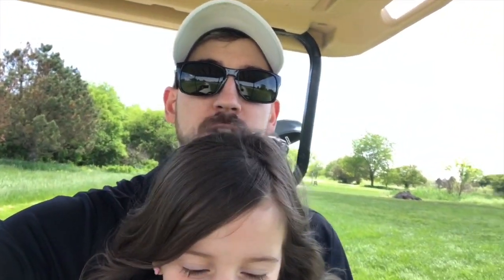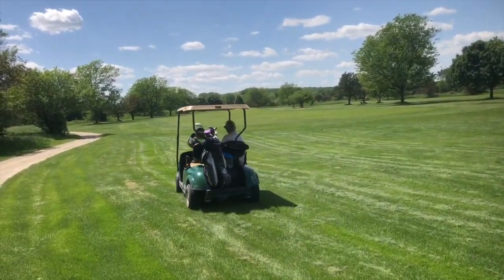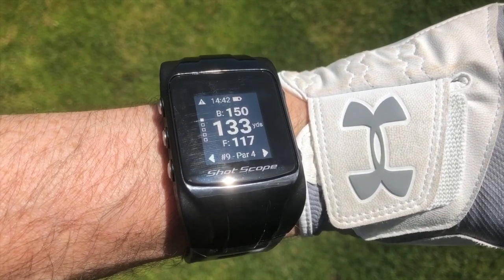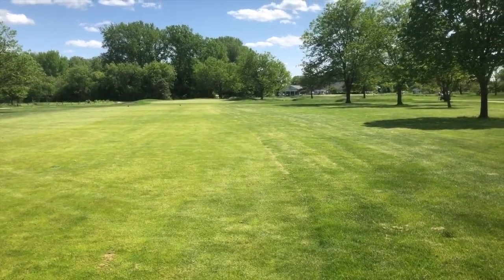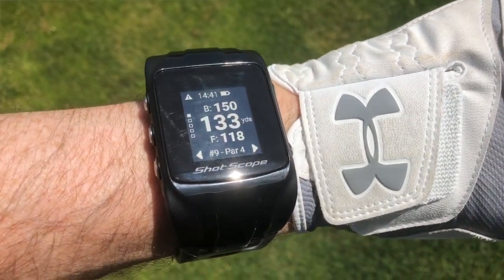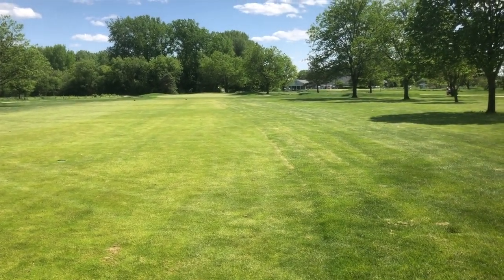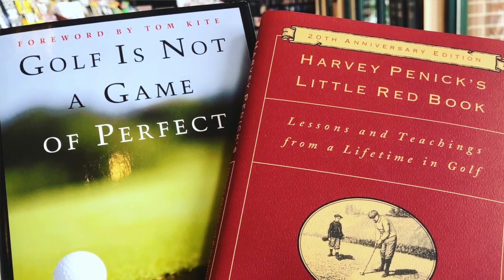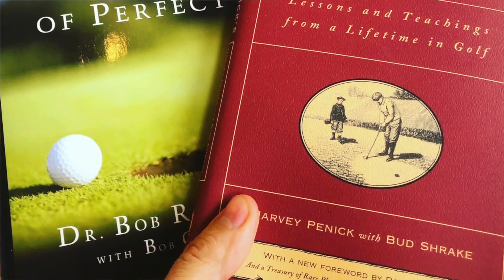Duffs to Darts on a Dime- 5 Month Check In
duffstodarts 5 month check in. I recap week 20 as well as this months goals. This is the last check in for 2 weeks as I will be on Vacation!